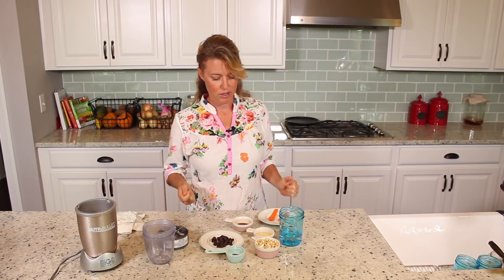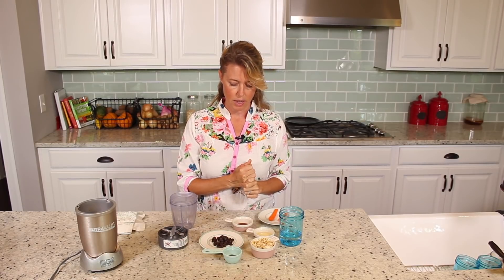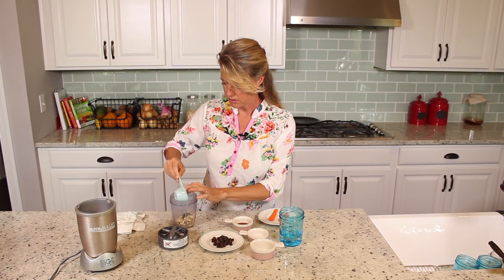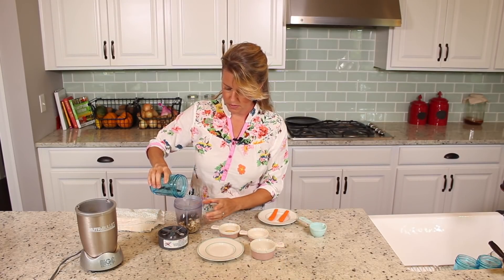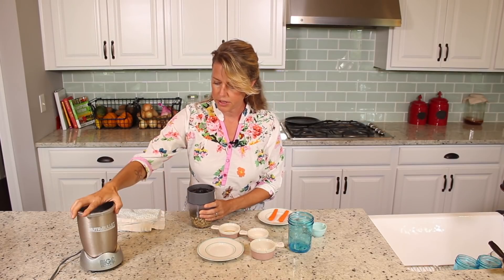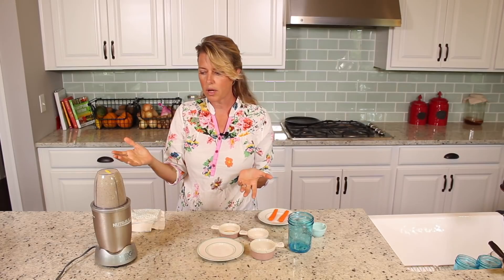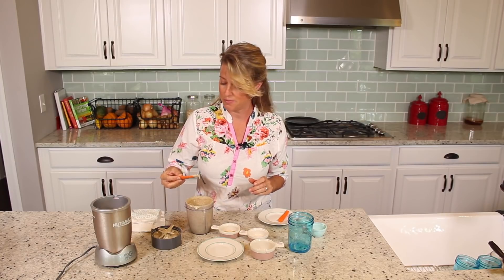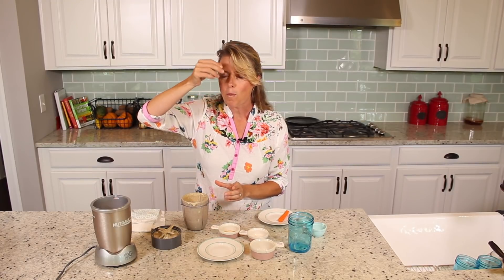OIL FREE VEGAN SALAD DRESSING RECIPE » ranch salad dressing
For the full recipe and to learn more about Plant Based Vegan Living

Oil Free Vegan Ranch Dressing. I don't know any kids raised during the 80's and 90's that isn't familiar with ranch dressing. It was considered a healthy dip for veggies and was about the only dressing that mothers could get to eat on an iceberg lettuce salad.

Now, however, we know that dairy is not actually healthy for us and buttermilk happens to be the base for ranch dressing. So, I have here a healthy recipe that will curb your "need" for the unhealthy ranch dressing. You can use it on salads or use it as a dip for veggies just like your mamma used to do.